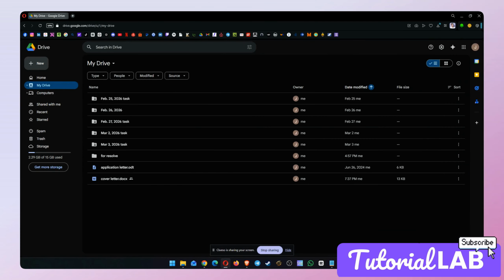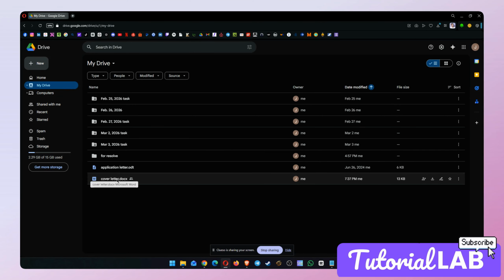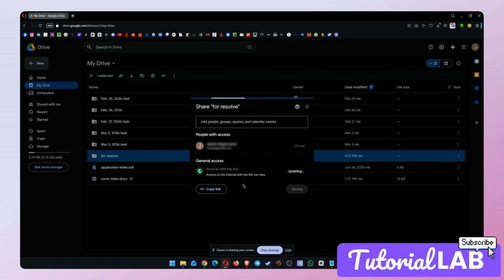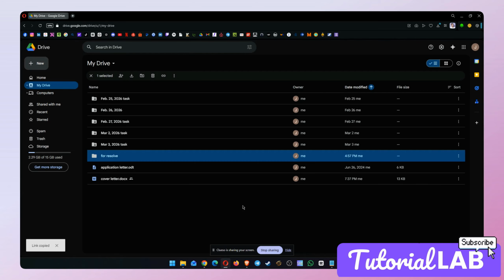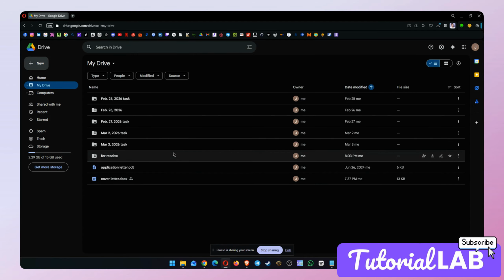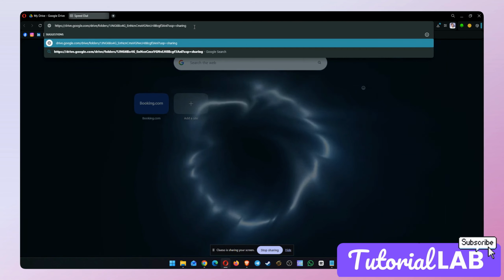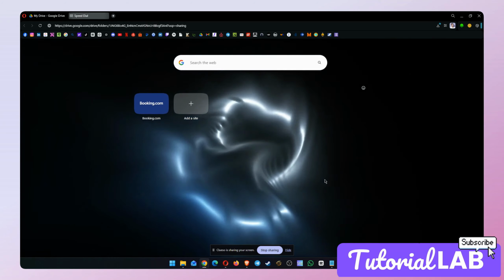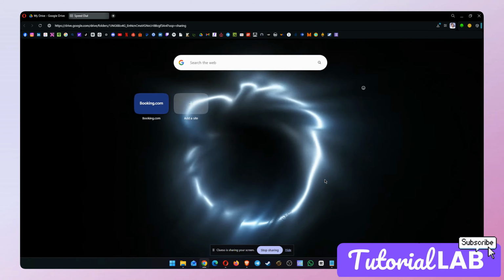How To Fix Google Drive Sharing Link Not Working (Step By Step)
How To Fix Google Drive Sharing Link Not Working

Hello everyone! In this tutorial, I’ll show you exactly "How To Fix Google Drive Sharing Link Not Working" so you can share your files without interruptions. If you’ve been searching for ways to "fix google drive sharing link not working" or need a clear "google drive request access error fix", this beginner-friendly guide will walk you through the solution step by step.

We’ll go through checking your file’s sharing settings, adjusting permissions, and troubleshooting common issues when "anyone with the link not working drive" occurs. You’ll also learn how to repair broken links with the "fix broken google drive link tutorial" methods so recipients can access your files smoothly.

By the end of this guide, you’ll confidently know how to fix Google Drive sharing links that aren’t working. You’ll be able to share documents, photos, and videos without errors and ensure everyone with the link can access your files.